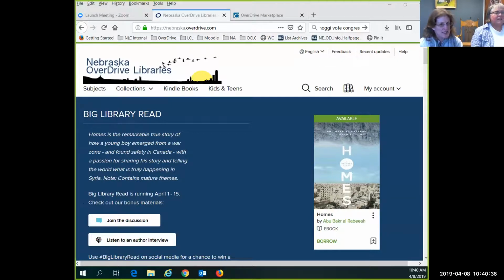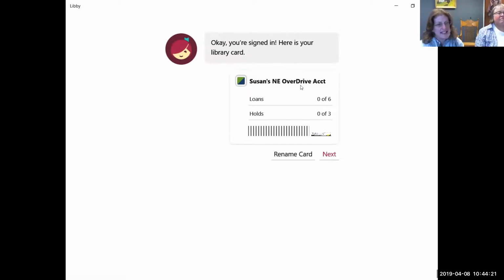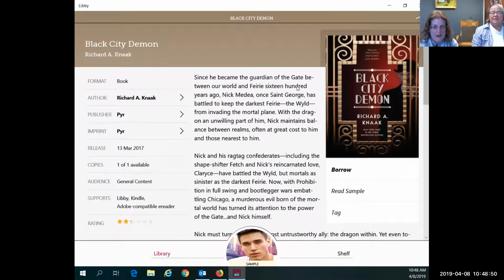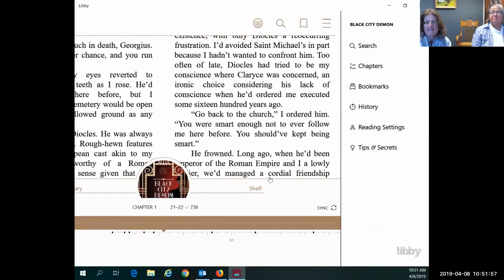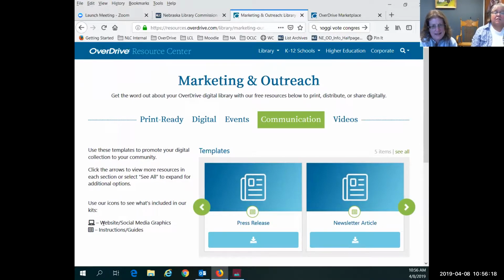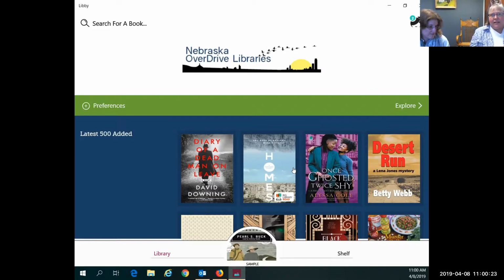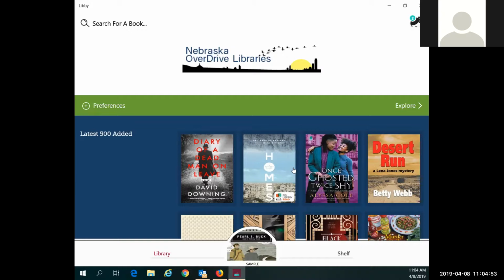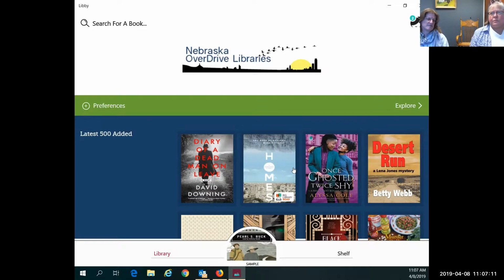NLC staff reviewing OverDrive with Library Directors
1-hour session reviewing the basics of Overdrive, policies, and restrictions with new directors.